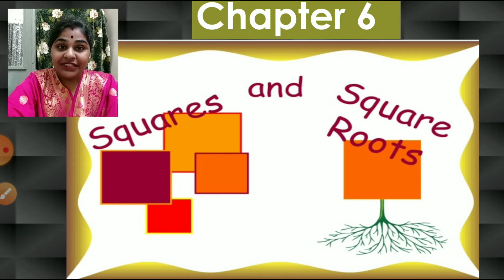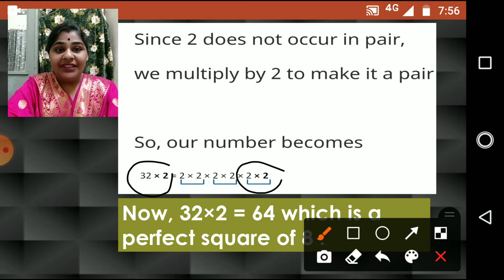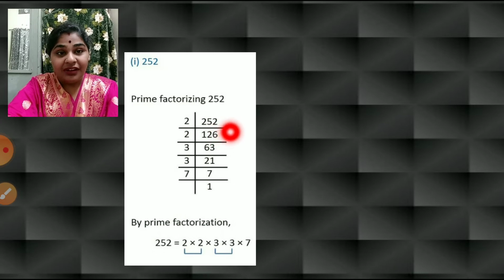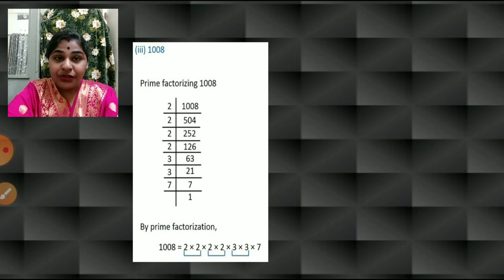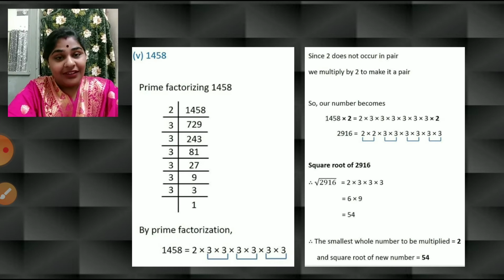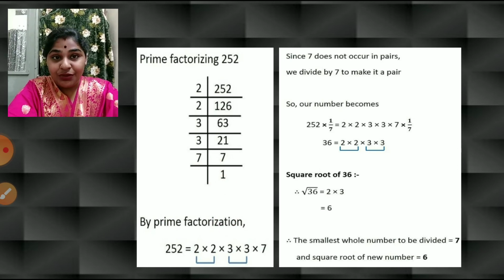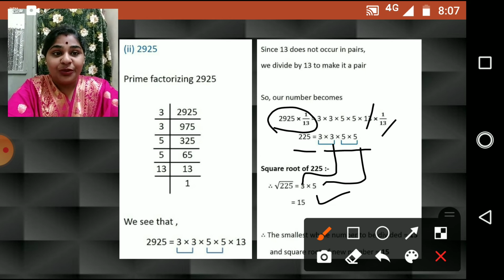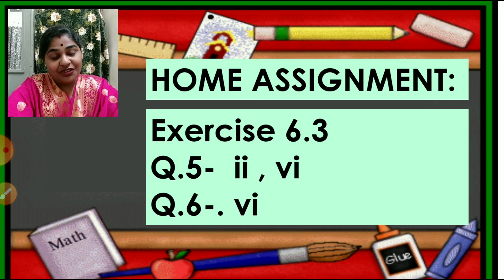class_8_maths_chapter_no_6_ squares_and_square_root__part_3_3_september_2020